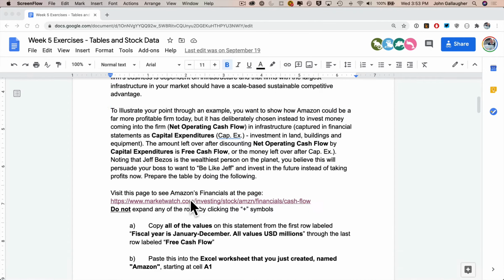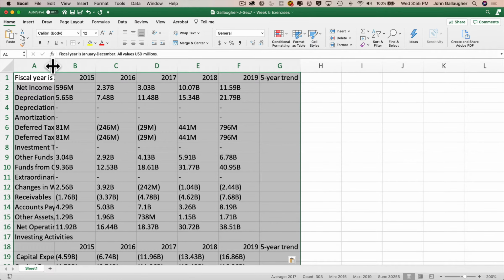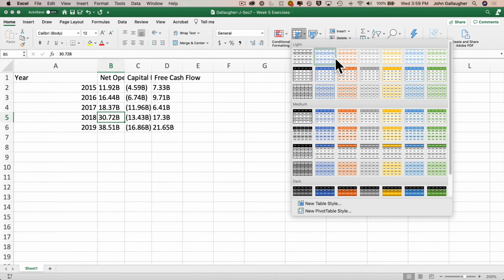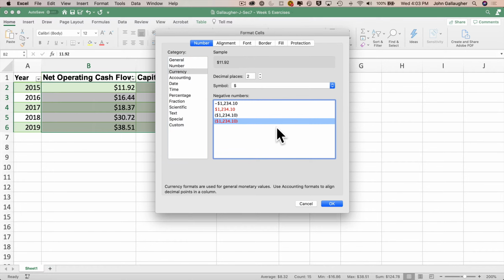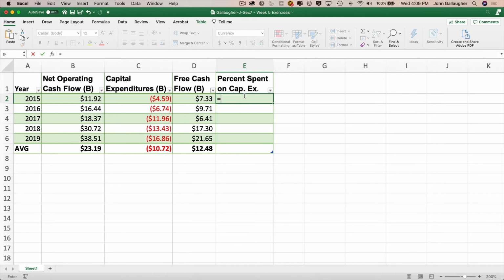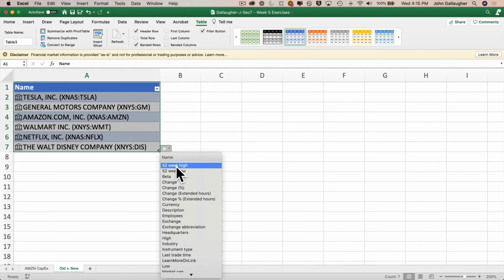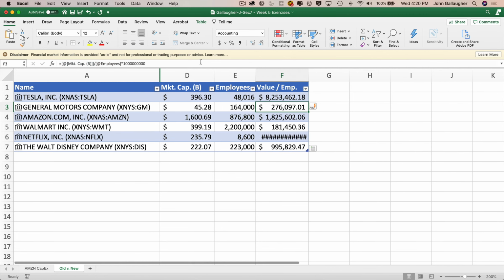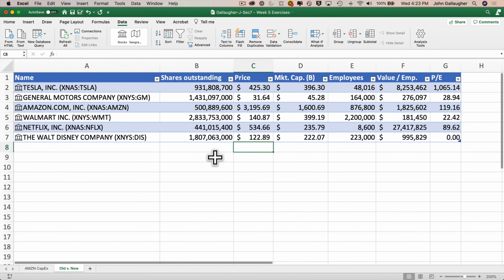Week 5 Solution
Solution Video for Week 5 of Prof. Gallaugher's Digital Technologies: Strategies & Use course.